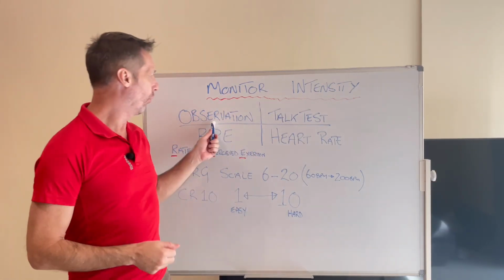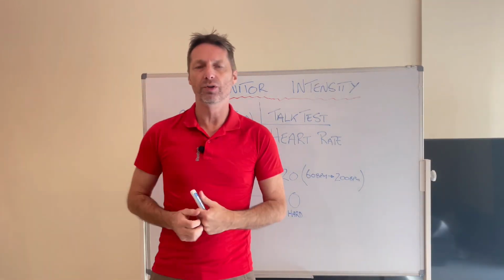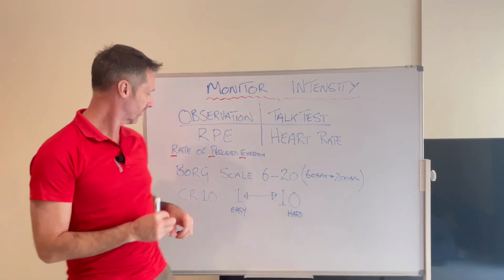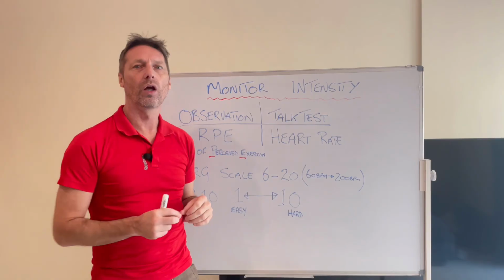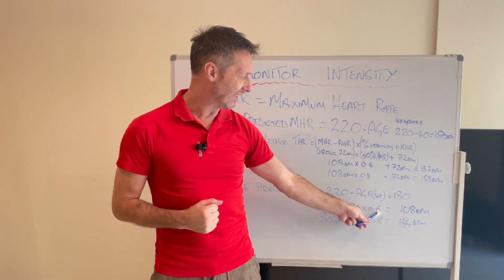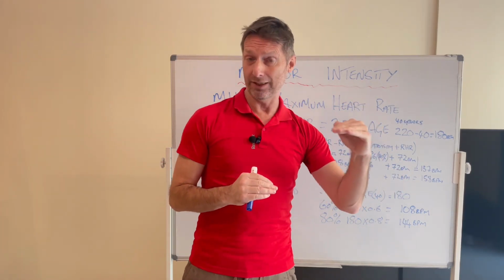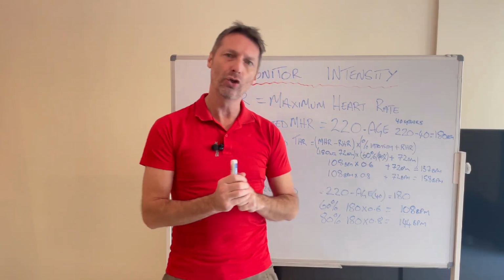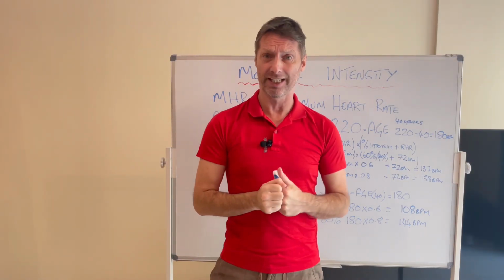How to Monitor your clients intensity